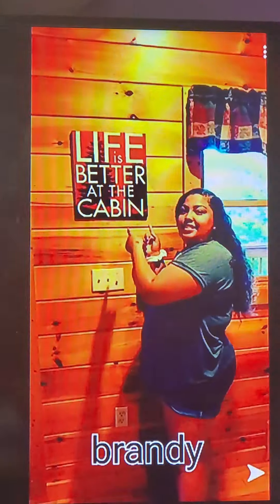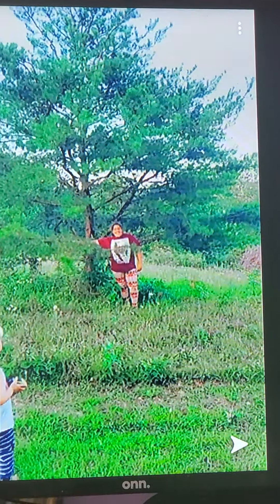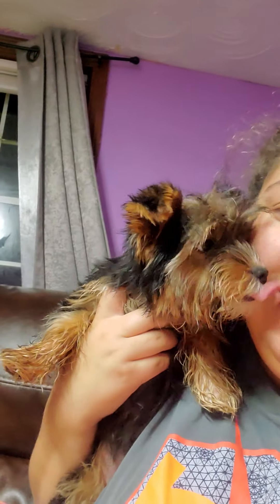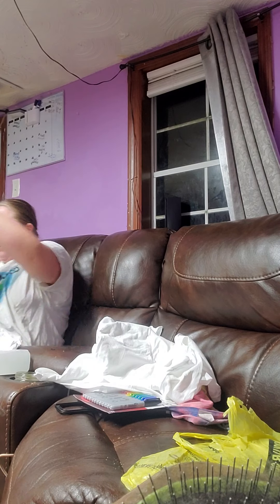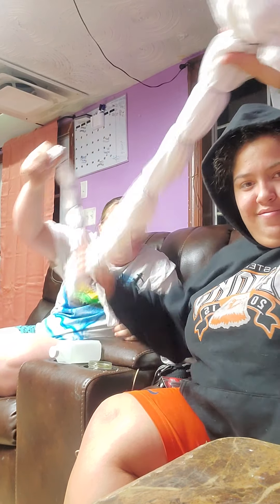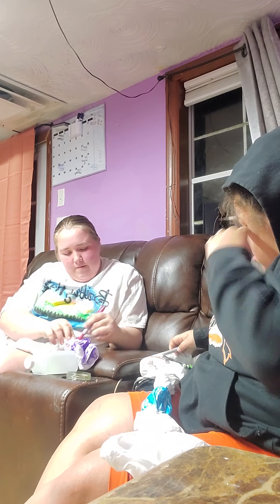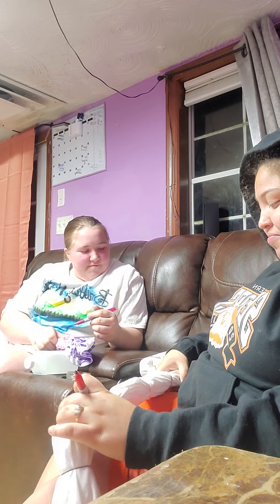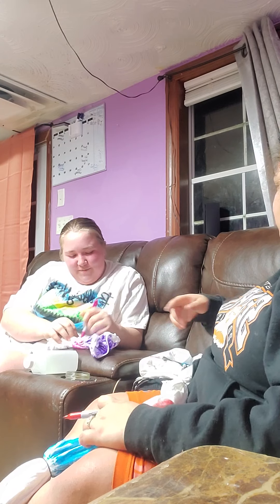Part 1 tie die shirt